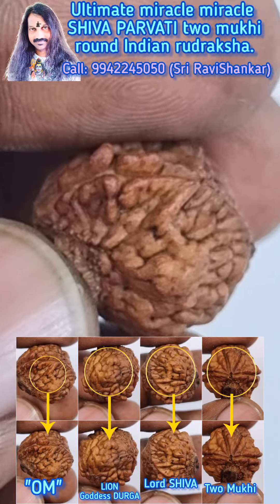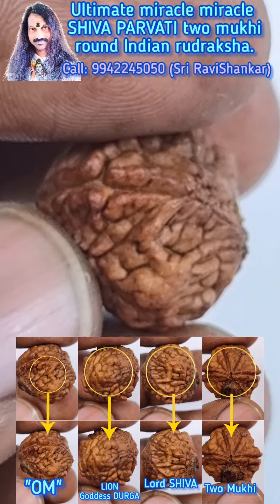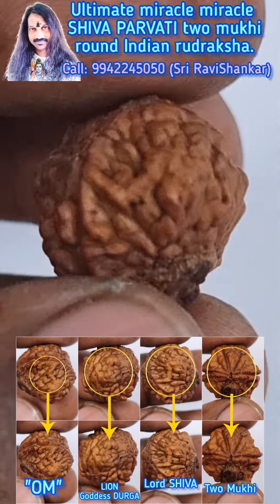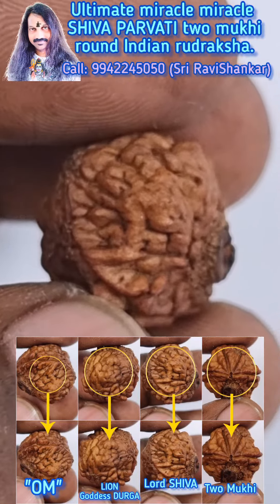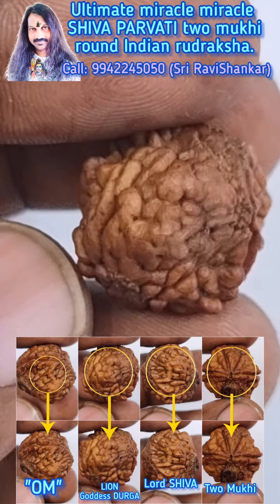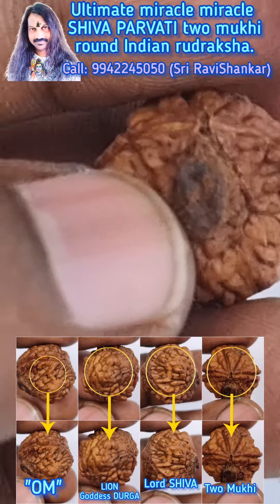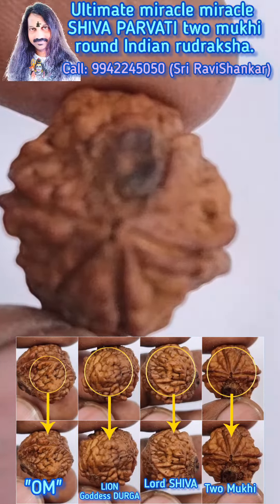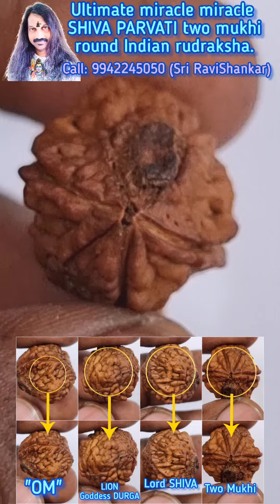Ultimate miracle miracle SHIVA PARVATI two mukhi round Indian rudraksha.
Extremely unique beautiful collection of two mukhi rudraksha from India.